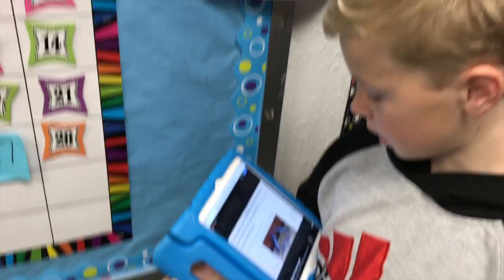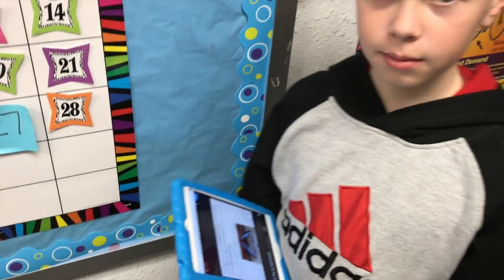Student Teaching Video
Samantha Grubb's student teaching video. Spring 2017